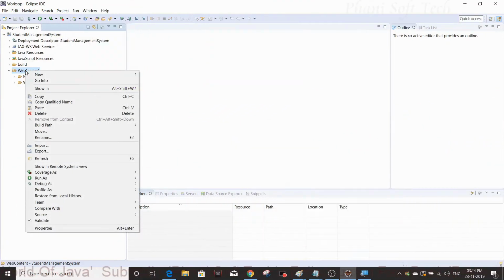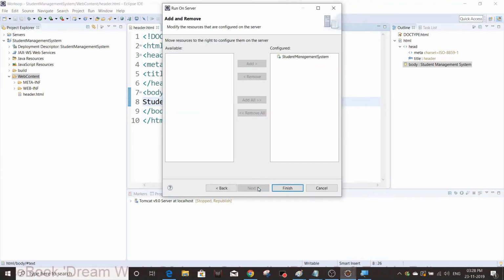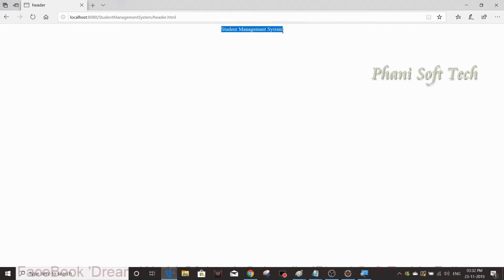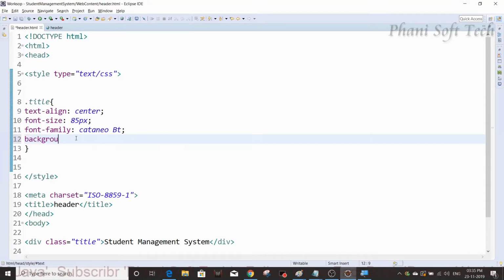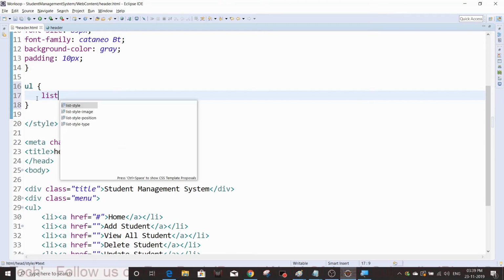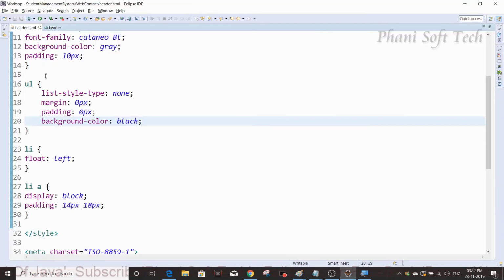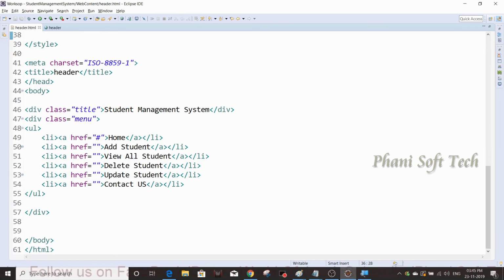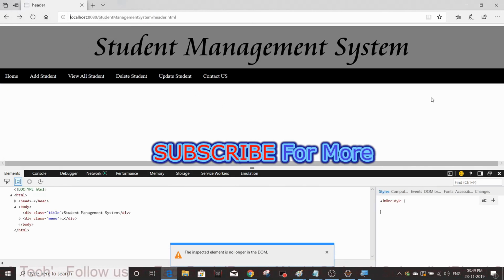Menu Navbar and Title Header Development using Html, JSP and CSS in Web Application-Phani Soft Tech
How to create Title in Web application using CSS?
How to develop Menu Navbar using css?
How to develop Web application from scratch using html, jsp, css, jdbc and servlet.
How to create Nav bar?
CSS usage in application for beginners
JSP Web application development
Tomcat server adding tutorial
Web application development in eclipse ide